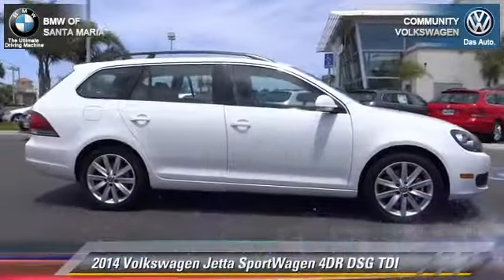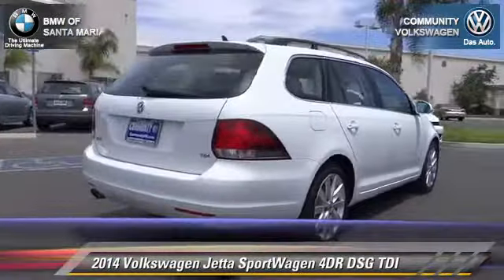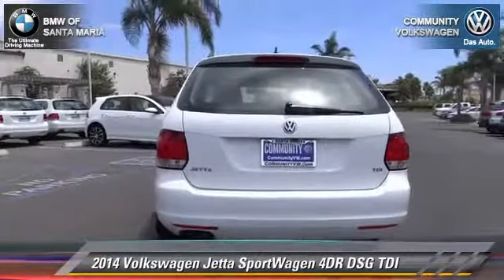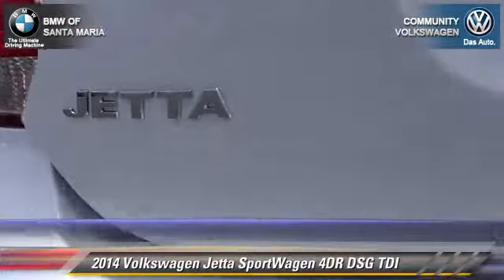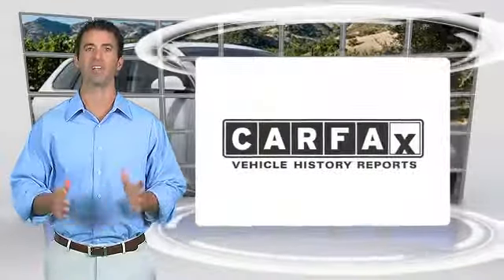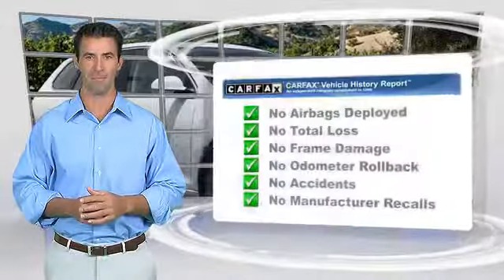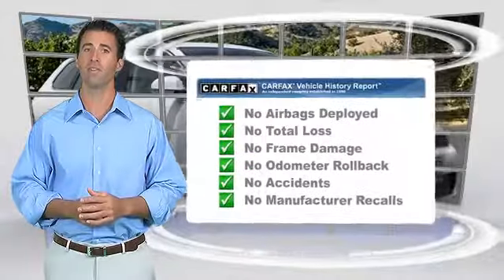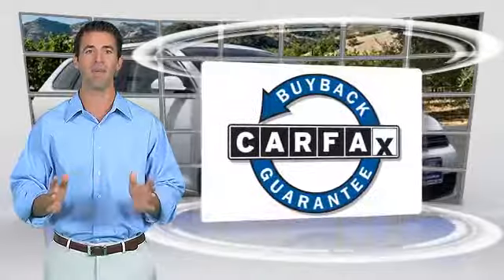New 2014 Volkswagen Jetta SportWagen DSG TDI - Santa Maria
2014 Volkswagen Jetta SportWagen 4DR DSG TDI

$30,555

Color: PURE WHITE
Engine: 4 - CYL.
Transmission: AUTOMATIC
Miles: 8
VIN: 3VWPL7AJXEM626811
Stock: 6222

This vehicle features: FRONT WHEEL DRIVE, CD PLAYERPOWER STEERINGPOWER WINDOWSPOWER DRIVER SEATREMOTE KEYLESS ENTRYPOWER PASSENGER SEAT4-WHEEL DISC BRAKESPASSENGER VANITY MIRRORREAR WINDOW DEFROSTERSPEED CONTROLDRIVER VANITY MIRRORILLUMINATED ENTRYHEATED FRONT SEATSTILT STEERING WHEE, 10 SPEAKERS, 4-WHEEL DISC BRAKES, ABS BRAKES, ALLOY WHEELS, AM/FM RADIO: SIRIUSXM, ANTI-WHIPLASH FRONT HEAD RESTRAINTS, BRAKE ASSIST, BUMPERS: BODY-COLOR, CD PLAYER, COMPASS, DRIVER DOOR BIN, DRIVER VANITY MIRROR, DUAL FRONT IMPACT AIRBAGS, DUAL FRONT SIDE IMPACT AIRBAGS, ELECTRONIC STABILITY CONTROL, FOUR WHEEL INDEPENDENT SUSPENSION, FRONT ANTI-ROLL BAR, FRONT CENTER ARMREST, FRONT READING LIGHTS, HEATABLE FRONT COMFORT SEATS, HEATED DOOR MIRRORS, HEATED FRONT SEATS, ILLUMINATED ENTRY, LEATHER SHIFT KNOB, LEATHER STEERING WHEEL, LOW TIRE PRESSURE WARNING, MP3 DECODER, OCCUPANT SENSING AIRBAG, OUTSIDE TEMPERATURE DISPLAY, OVERHEAD AIRBAG, OVERHEAD CONSOLE, PANIC ALARM, PASSENGER DOOR BIN, PASSENGER VANITY MIRROR, POWER DOOR MIRRORS, POWER DRIVER SEAT, POWER MOONROOF, POWER PASSENGER SEAT, POWER STEERING, POWER WINDOWS, RADIO DATA SYSTEM, RADIO: PREMIUM VIII TOUCH-SCREEN, REAR ANTI-ROLL BAR, REAR SEAT CENTER ARMREST, REAR WINDOW DEFROSTER, REAR WINDOW WIPER, REMOTE KEYLESS ENTRY, ROOF RACK: RAILS ONLY, SECURITY SYSTEM, SPEED CONTROL, SPEED-SENSING STEERING, SPLIT FOLDING REAR SEAT, STEERING WHEEL MOUNTED AUDIO CONTROLS, TACHOMETER, TELESCOPING STEERING WHEEL, TILT STEERING WHEEL, TRACTION CONTROL, TRIP COMPUTER, TURN SIGNAL INDICATOR MIRRORS, V-TEX LEATHERETTE SEAT TRIM, VARIABLY INTERMITTENT WIPERS

COMMUNITY BMW VOLKSWAGEN OF SANTA MARIA, PROUDLY SERVING SAN LUIS OBISPO, SANTA BARBARA, SANTA MARIA, PASO ROBLES, BAKERSFIELD, AND SURROUNDING CALIFORNIA LOCATIONS. THIS PURE WHITE 2014 Volkswagen JETTA SPORTWAGEN IS EQUIPPED WITH A 2.0L TDI Clean Diesel, AUTOMATIC TRANSMISSION, AND RECEIVES AN ESTIMATED 29 City/39 Hwy MPG.

[DFIN:3:3094500:A:1998:25452D86:c7fec92e0f919d9f0f8ad415c9b3332f]